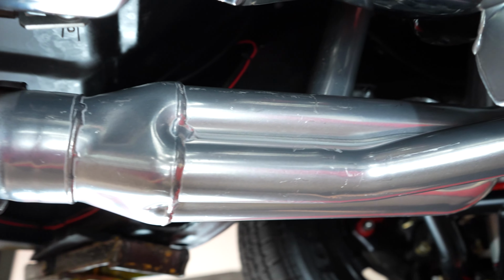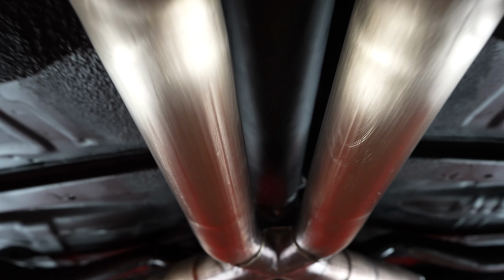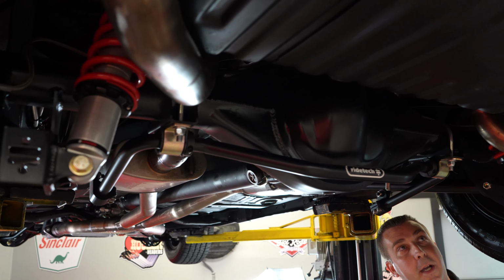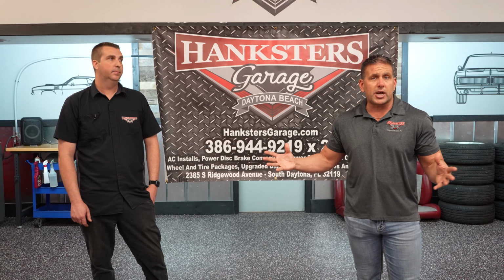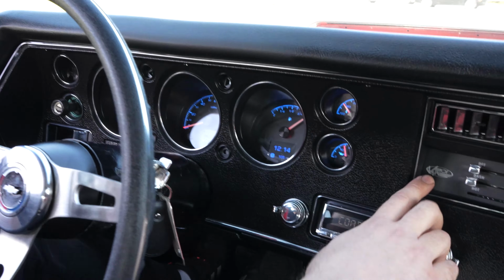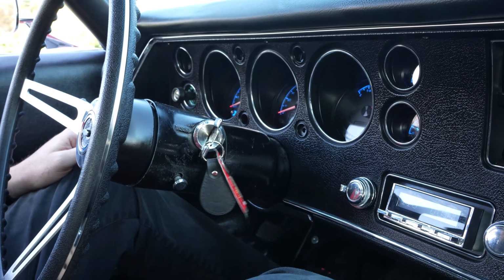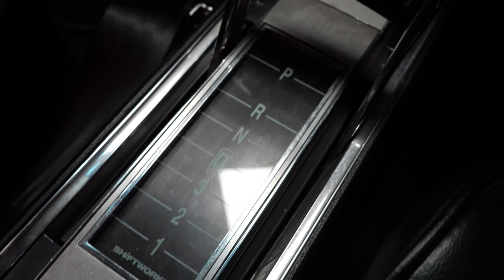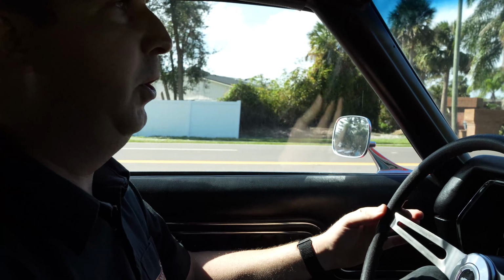HANKSTERS GARAGE 1970 CHEVROLET CHEVELLE UPGRADES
Check out Hanksters Garage in South Daytona Beach for all your upgrade and aftermarket needs for your muscle car or modern trucks and jeep needs!!!